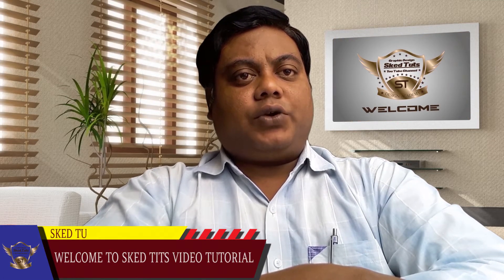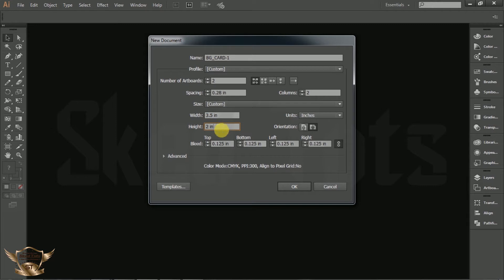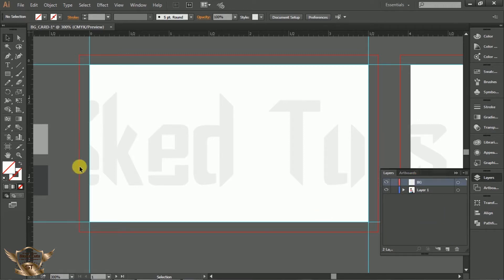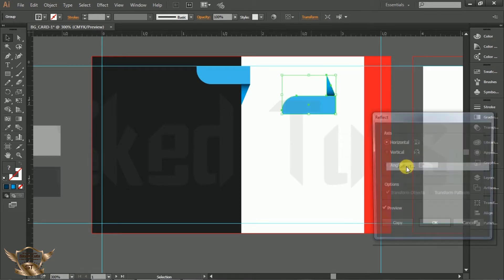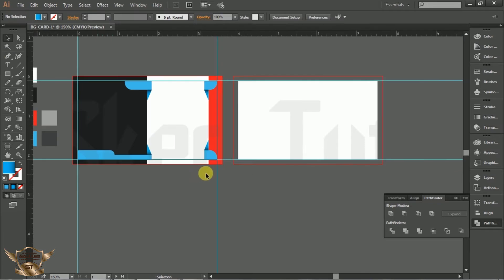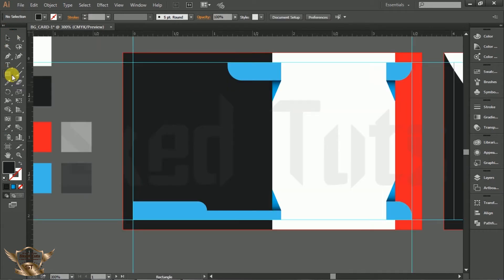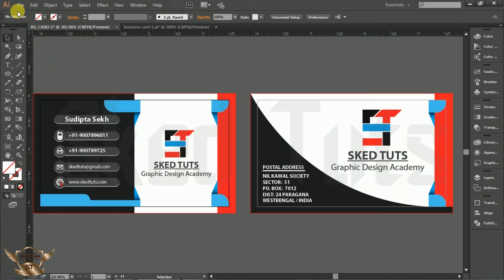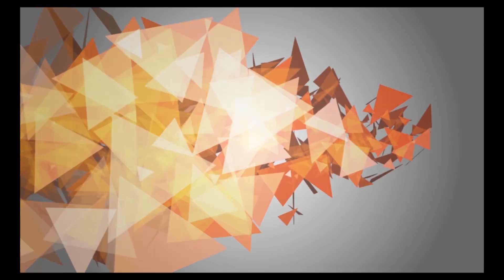visiting card Business Card designin in adobe Illustrator CC - Part-01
Professional business card design in Adobe Illustrator CC 2015
In this video I have used, Pen tools, line tools, Ellipse tools, rotate tools, gardened effect and text to create this LOGO Design. Gradient tools for adjust gradient color,  Grid , Snap to point  Whole preparation process for designing a Professional Logo has been explained with necessary tips.
If you have any query please send me a comment on my comment box.